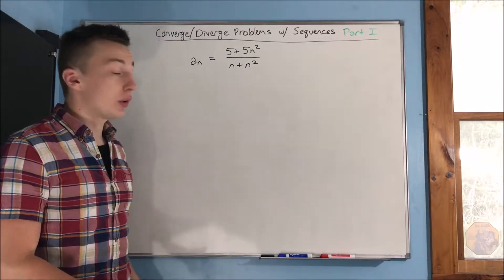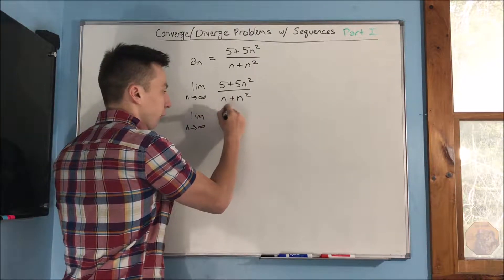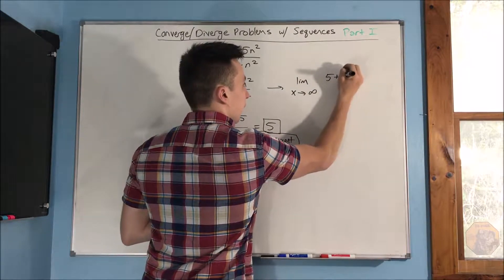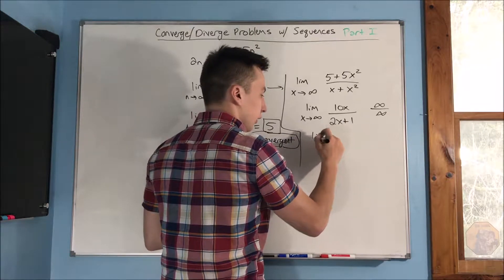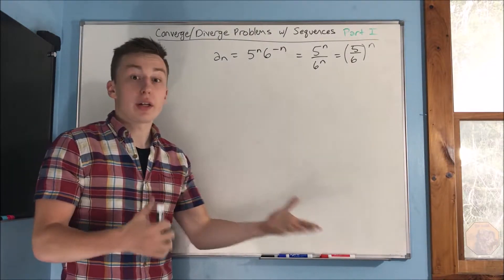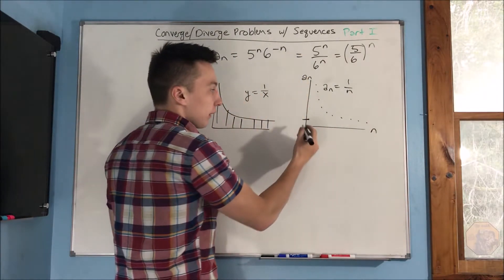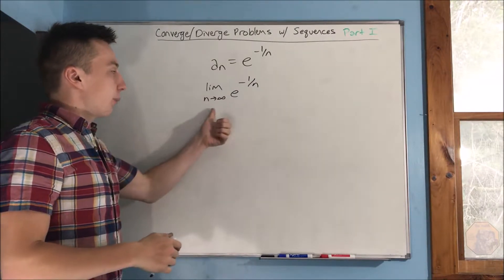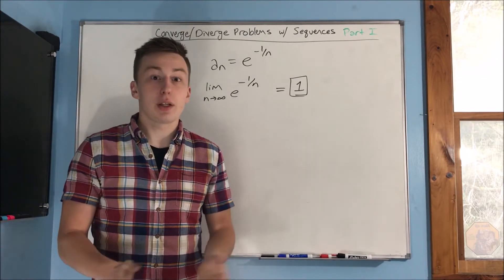Calculus 2: Convergence and Divergence of Sequences (Part I)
In this video, we will be doing some practice finding if a sequence converges or diverges.

This is really just as simple as taking the limit as n approaches infinity.  Once you do that, your result will tell you whether the limit converges or diverges.